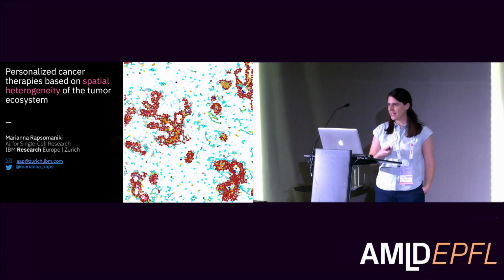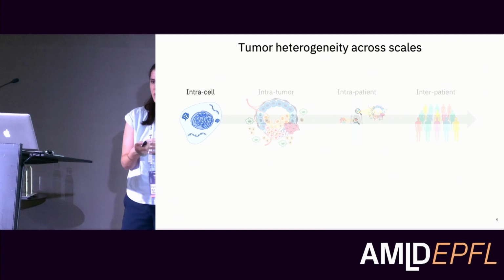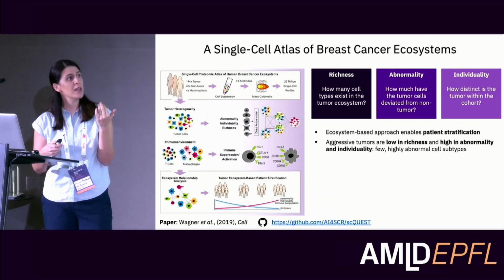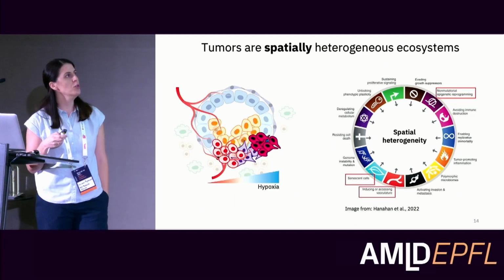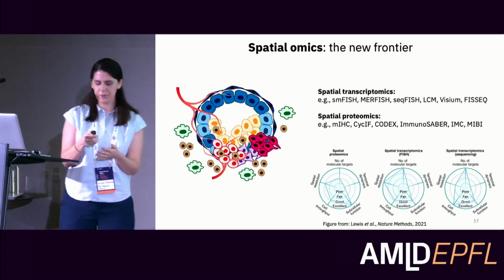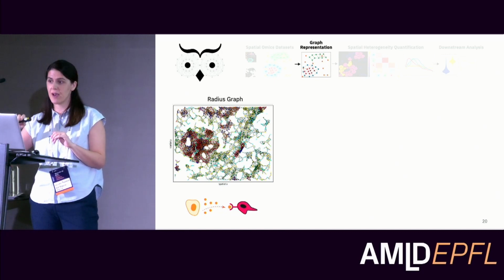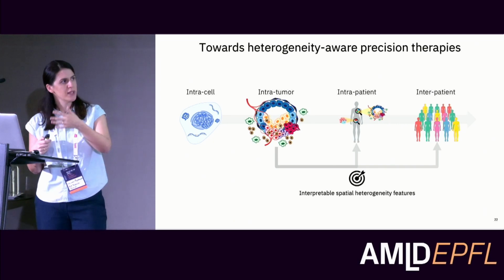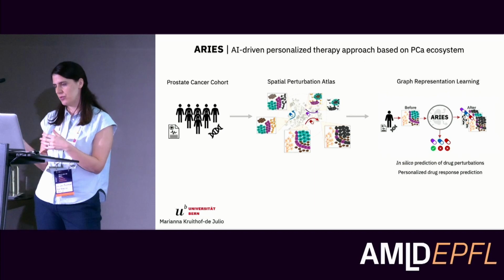Personalized cancer therapies based on spatial heterogeneity of the tumor... | Marianna Rapsomaniki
AI & Pharma
"Personalized cancer therapies based on spatial heterogeneity of the tumor ecosystem"
Marianna Rapsomaniki